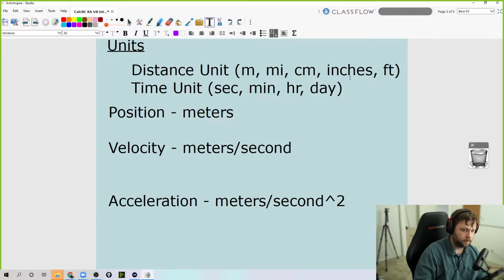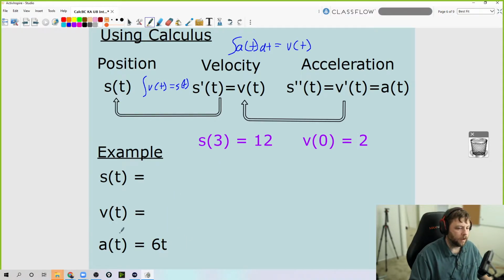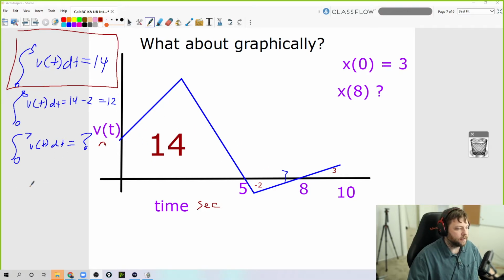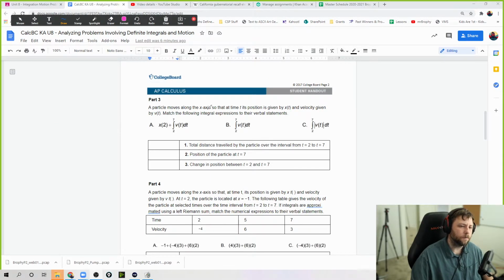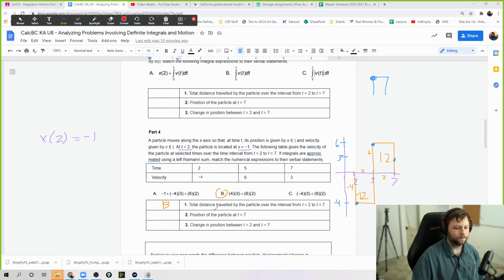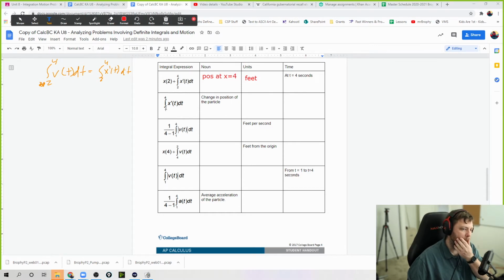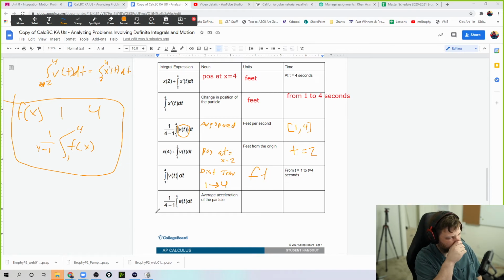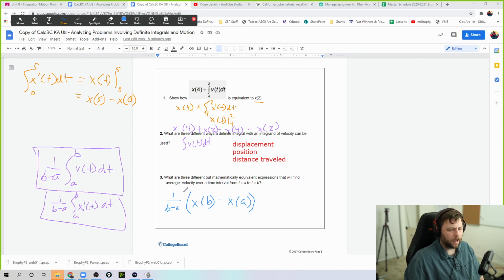CalcBC | Unit 8 | Position Velocity and Acceleration of Functions Using Integrals